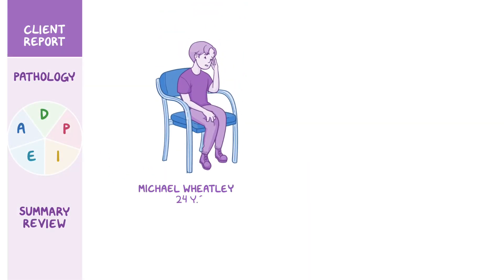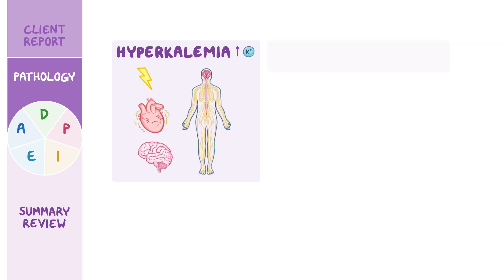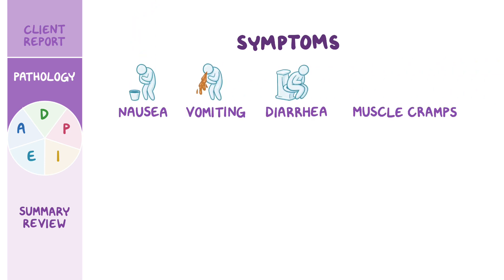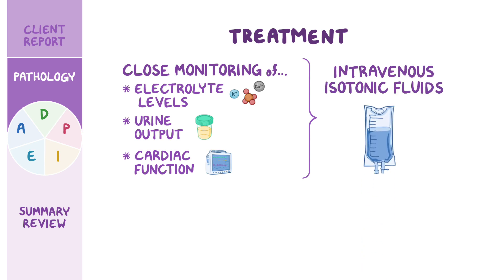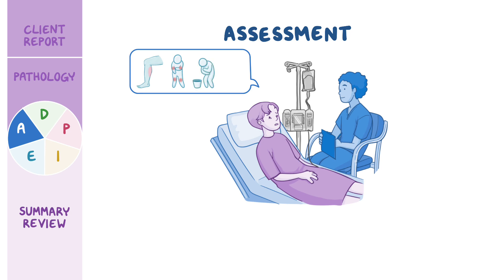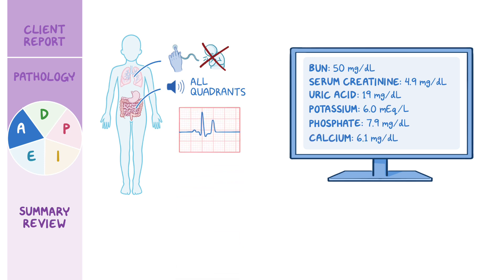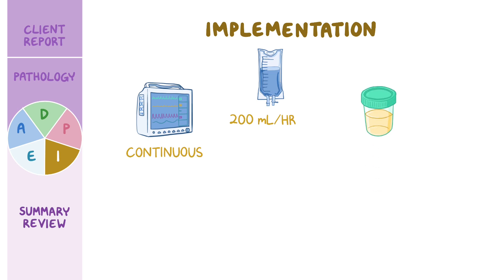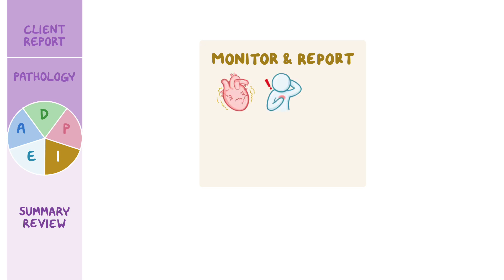Tumor lysis syndrome (TLS): Nursing Process (ADPIE)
What is tumor lysis syndrome? Tumor lysis syndrome, or TLS, is an oncologic emergency that’s characterized by severe metabolic and electrolyte abnormalities. It most often occurs as a complication during treatment of hematological malignancies with chemotherapeutic medications that rapidly kill large numbers of tumor cells.